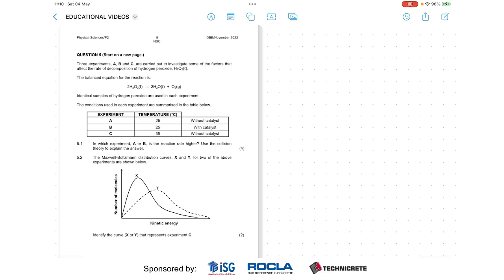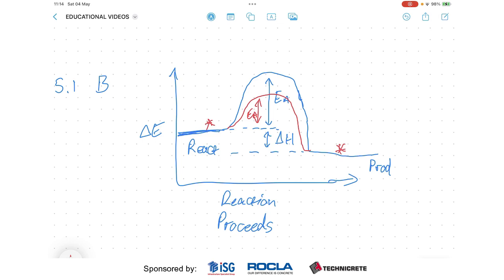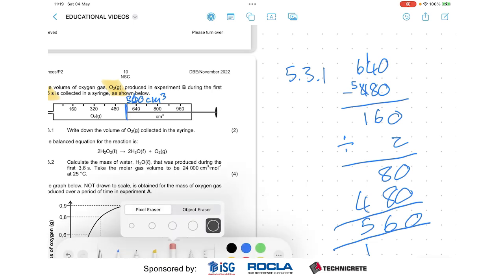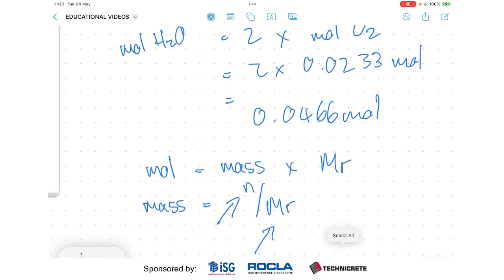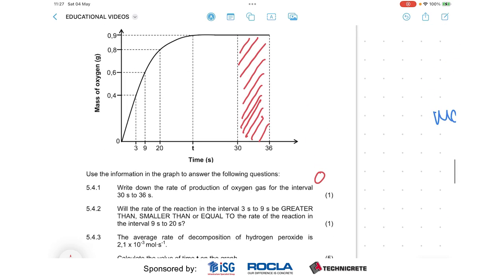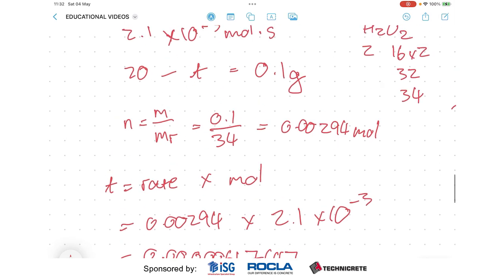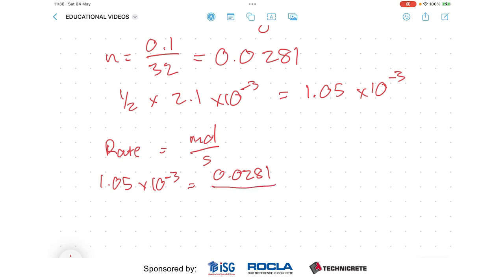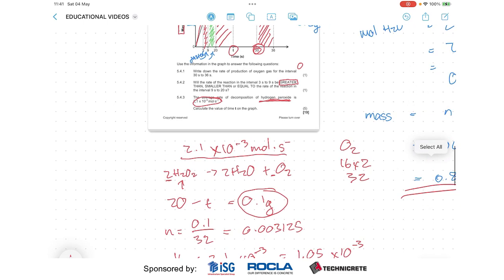GRADE 12 DBEPAPER 2QUESTION 5 JUNE 2022